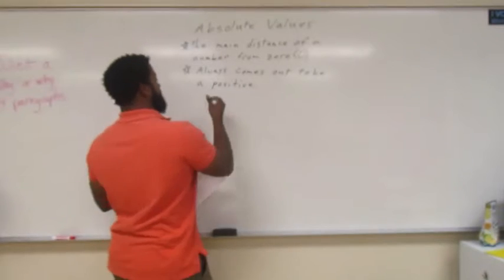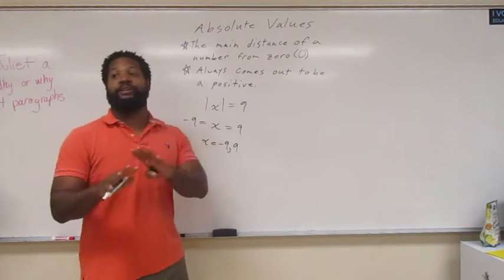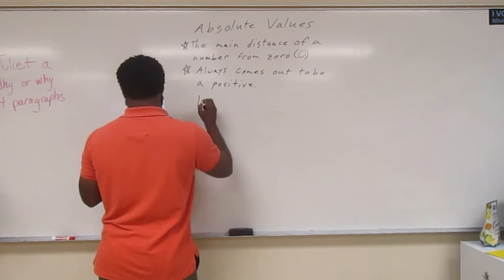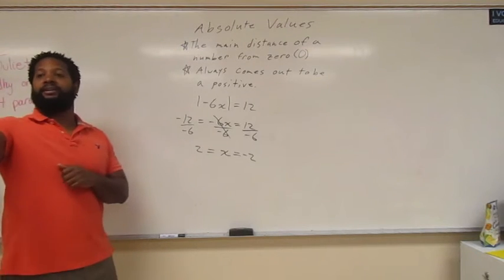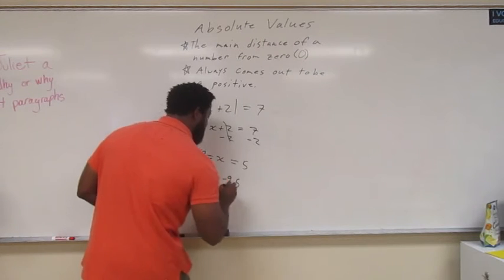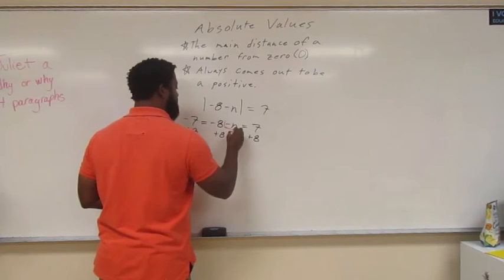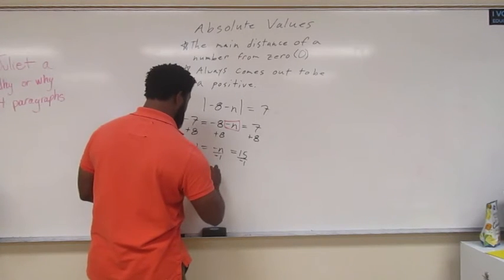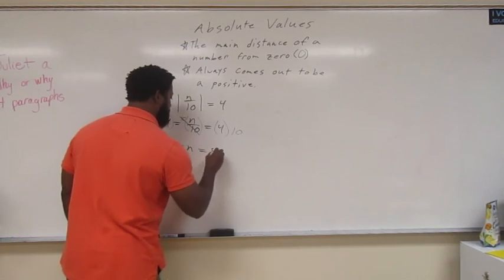Algebra I: Intro to Absolute Values 2